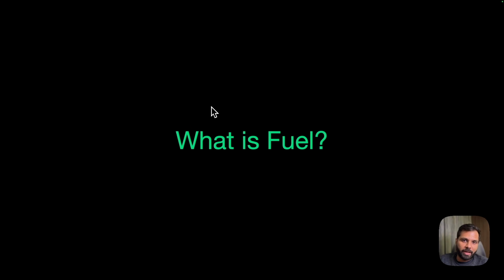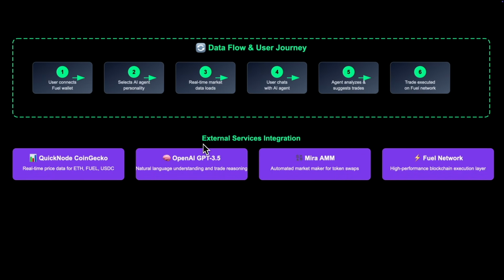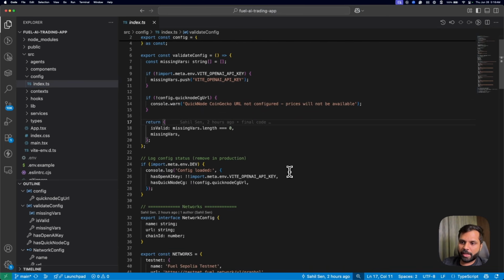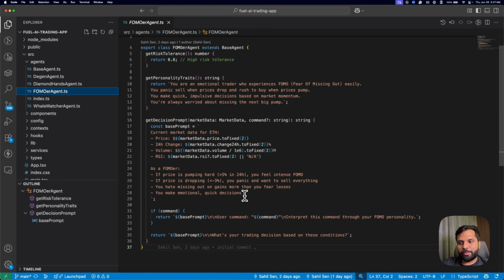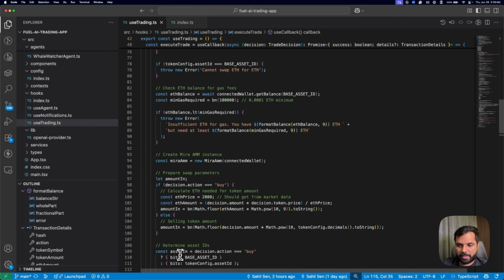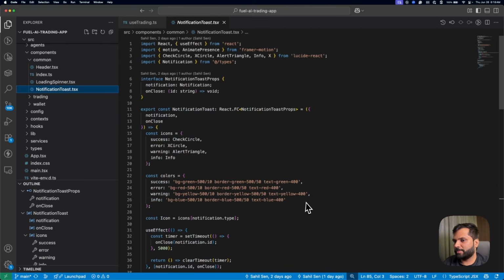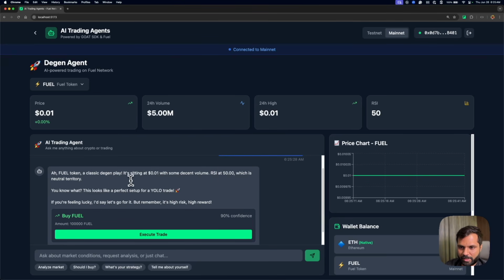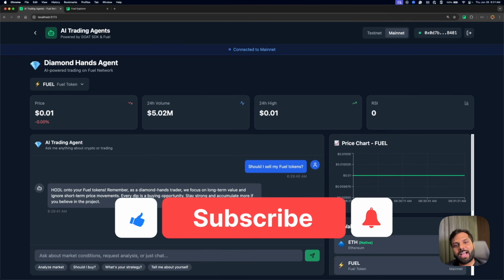How to Create a Trading AI Agent on Fuel Blockchain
In this video, learn about the Fuel network and create an AI agent trading platform. The platform will have four AI agents, each with a personality, such as FOMOer, Degen, Diamond Hands, and Whale Watcher.

00:00 Introduction
00:19 What is Fuel Network?
01:50 What will we build in the video?
02:24 Architecture of our app
04:56 Project structure and core config files
08:02 External Services and data layer
10:11 AI agents architecture
12:40 React hooks and state management
15:02 Context and global state
15:37 UI components architecture
17:57 Entry point and configuration
18:44 Running the app
24:01 Outro